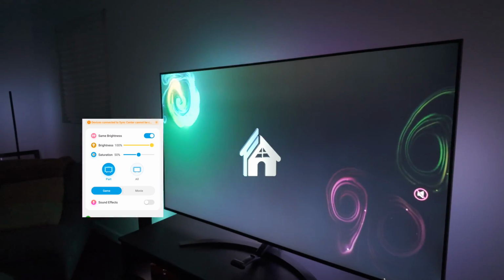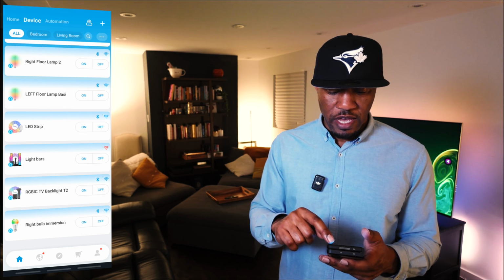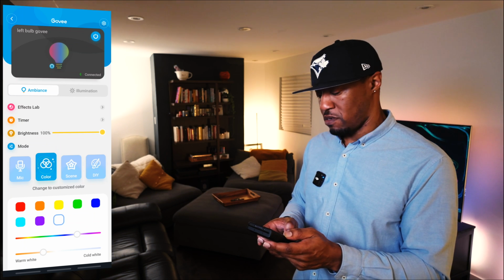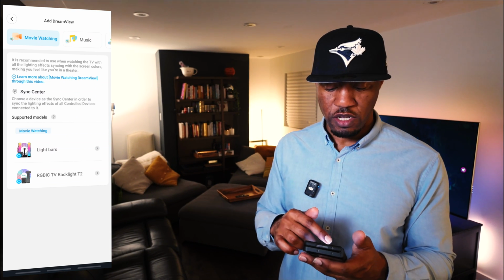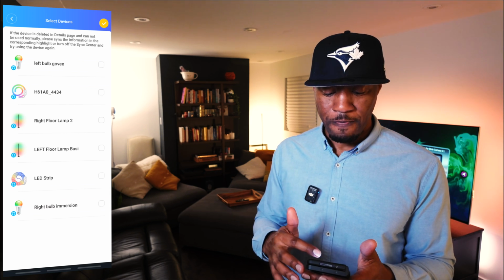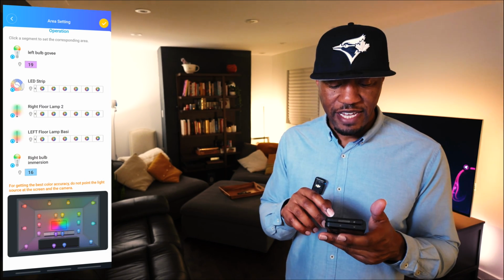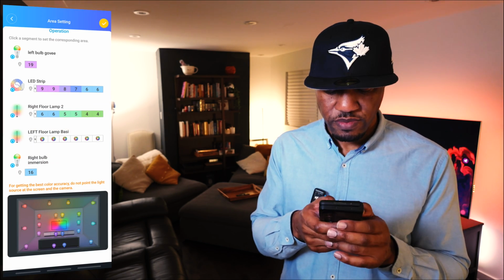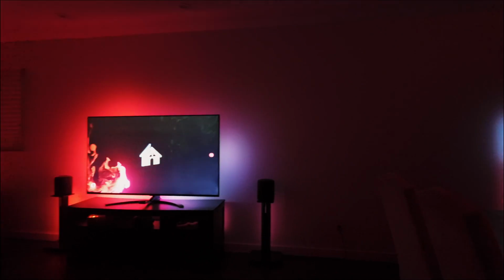Best settings for Govee TV Backlight T2 & 3 Lite Super Easy!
In this tutorial, we’ll guide you through the process of setting up your Govee DreamView app. Link to products

We’ll cover everything from unboxing and initial setup to customizing your lighting effects, syncing with your entertainment system, and using voice commands. We’ll also provide troubleshooting tips and suggestions for getting the most out of your DreamView. Whether you’re a first-time user or an experienced Govee DreamView owner, this tutorial will help you get the most out of your device.

Govee Immersion TV LED Backlights Strip with Camera:

Govee Flow Plus Smart LED Light Bars, Work with Alexa and Google Assistant, Gaming Lights, RGBICWW WiFi TV Backlights with Scene Modes and Music Modes for Gaming, Pictures, PC, TV, Room Decoration

Govee Smart Light Bulbs, RGBWW Color Changing Light Bulbs, Music Sync, 30 Dynamic Scenes, 16 Million DIY Colors Wi-Fi & Bluetooth Light Bulbs Work with Alexa & Google Assistant, 1 Pack

Sanus BF-31B Wood Speaker Stands

Govee Envisual TV LED Backlight T2 with Dual Cameras, 11.8ft RGBIC Wi-Fi LED Strip Lights for 55-65 inch TVs, Double Strip Light Beads, Smart App Control, Music Sync

Govee RGBIC Smart Corner Floor Lamp, Standing Lamp Alexa APP Control, Smart Floor Lamp with Reactive Music Mode, 28+ Dynamic Scene, Color Changing, Modern Floor Lamp for Living Room, Bedroom, Kitchen

Govee RGBIC LED Strip Lights, 16.4ft Smart LED Strips Work with Alexa and Google Assistant, WiFi LED Lights App Control, Segmented DIY, Music Sync, Color Changing LED Lights for Bedroom, Party

VIPMOON 32.8ft 4 Pin RGB Extension Cable Wire Cord and 10Pcs 4 Pin LED Light Strip Connectors Strip to Wire Quick Connection for 10mm Wide Waterproof or Non-Waterproof 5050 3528 LED RGB Strip Light

20 Pieces 4-Pin 10mm LED RGB Strip Connector, Transparent Solderless LED Linghting Adapter, Quick Connector Extension Terminal for LED Strip Lights, Gapless Track Lighting Connectors (Clear)

Govee Sync Box 2.1